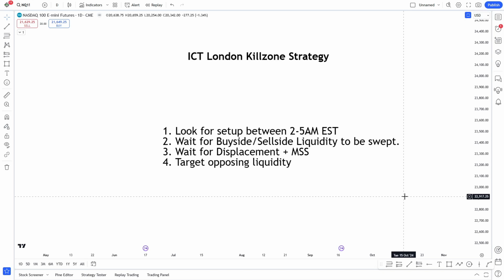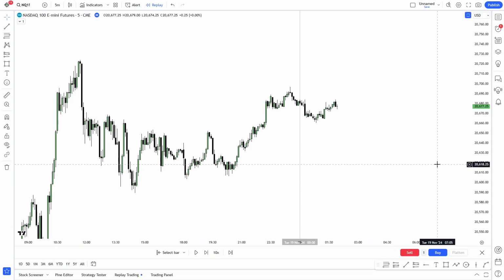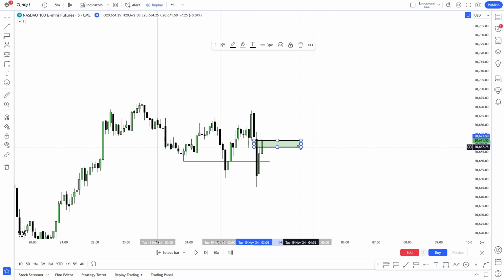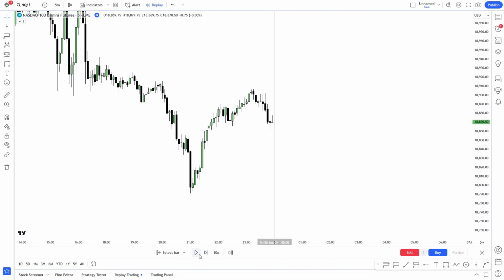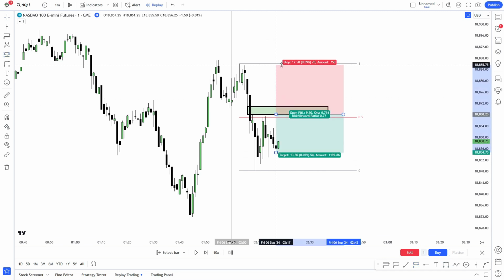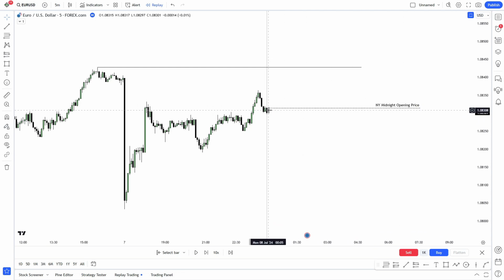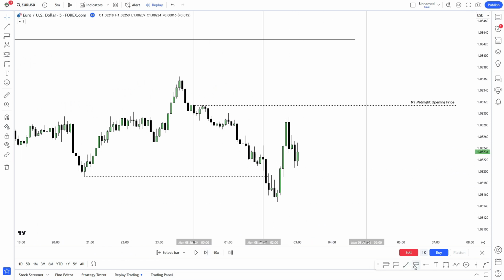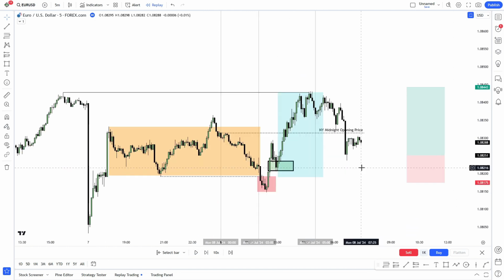The only 10 minute London killzone trading strategy you will need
In this video you will learn how to trade the London Killzone and what it is. I will be showing you a full mechanical trading plan step-by-step so make sure you watch till the end as there is a lot of gems inside of this video.